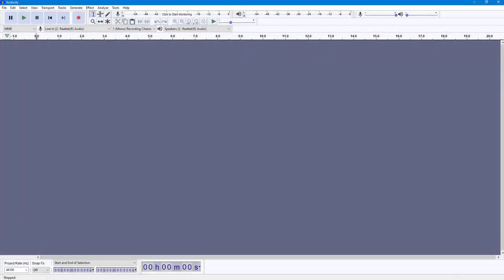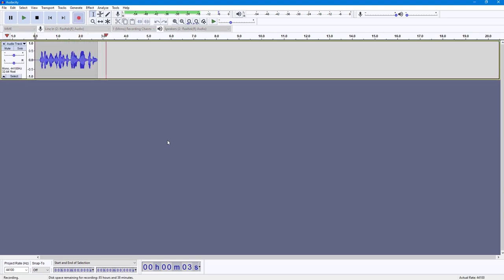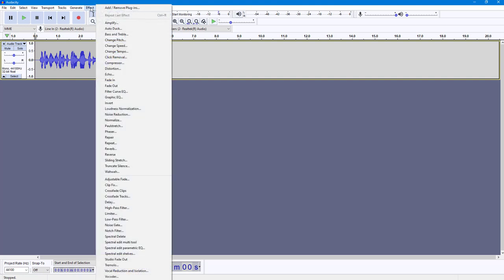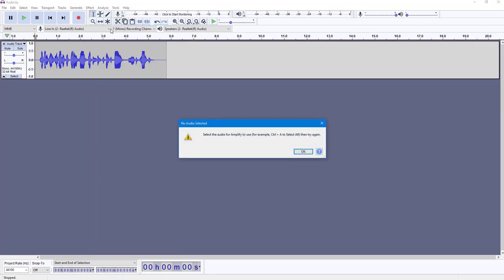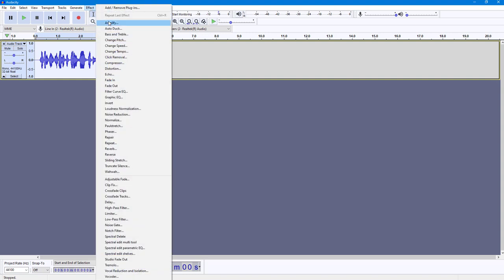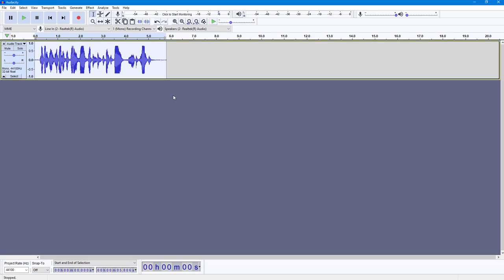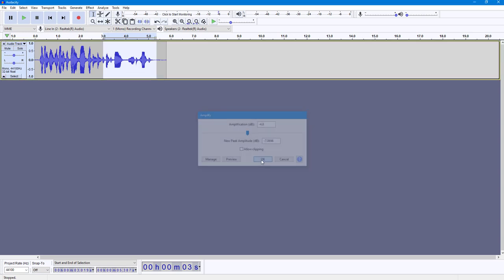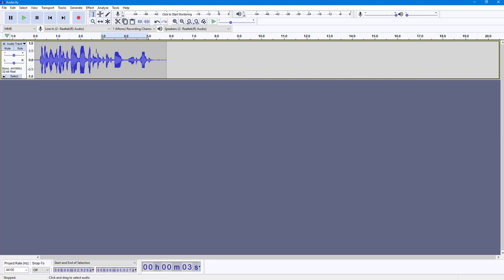Audacity Tutorial - Lesson 30 - Amplify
In this tutorial, we will be discussing about Amplify in Audacity